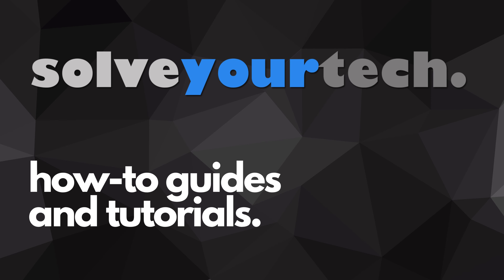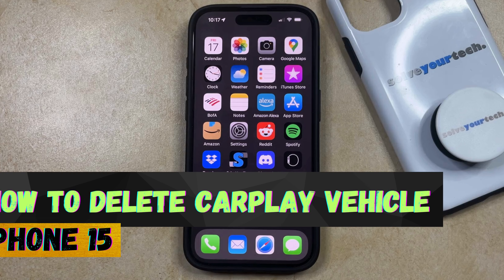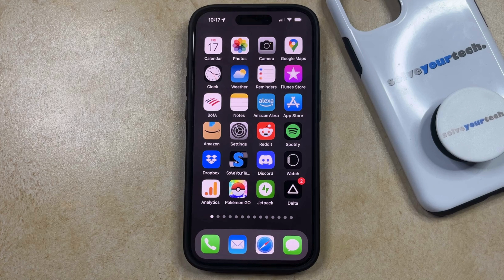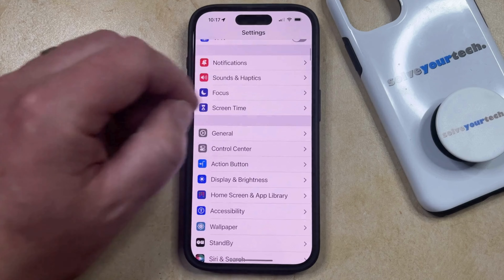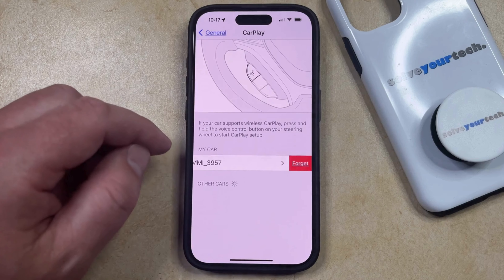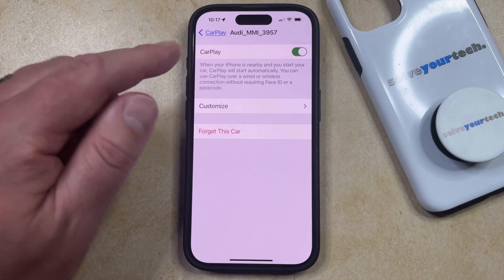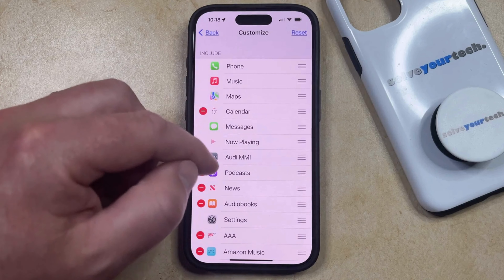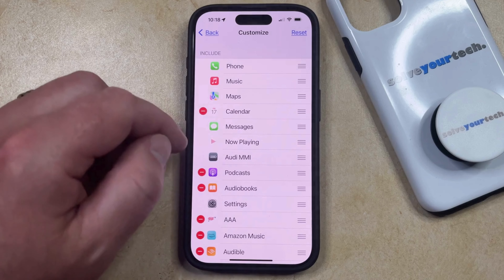How to Delete Vehicle from CarPlay on iPhone 15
This video will show you how to delete a vehicle from CarPlay on an iPhone 15. Once you complete this tutorial, you will know how to remove old vehicles from the Carplay menu.

You can delete an iPhone 15 CarPLay vehicle with the following steps:

1. Open Settings.
2. Choose General.
3. Select CarPlay.
4. Swipe left on the vehicle.
5. Tap Delete.

You can also select the vehicle, then choose the Forget This Car option.

00:00 Introduction
00:14 How to Delete Vehicle from CarPlay on iPhone 15
01:21 Outro

Related Questions and Issues This Video Can Help With:

- How to Delete Vehicle from CarPlay on iPhone 15 Mini
- How to Delete Vehicle from CarPlay on iPhone 15 Plus
- How to Delete Vehicle from CarPlay on iPhone 15 Pro
- How to Delete Vehicle from CarPlay on iPhone 15 Pro Max